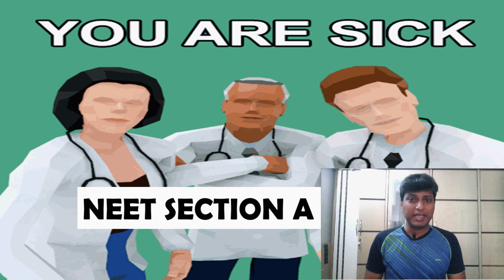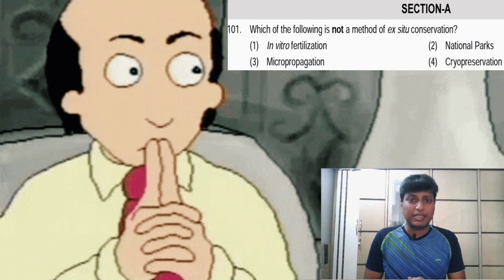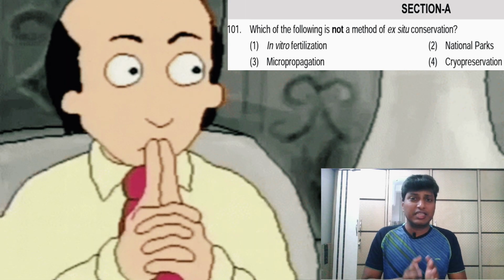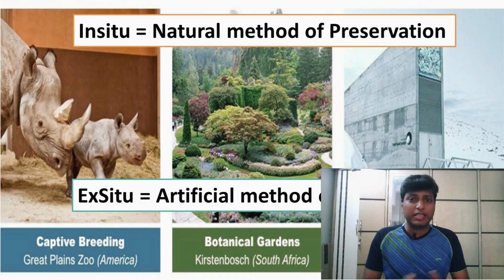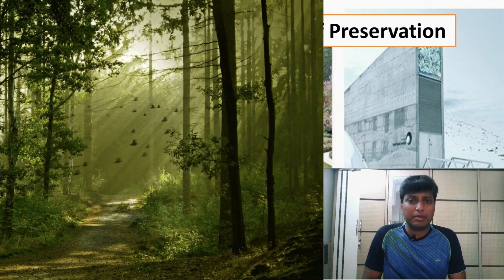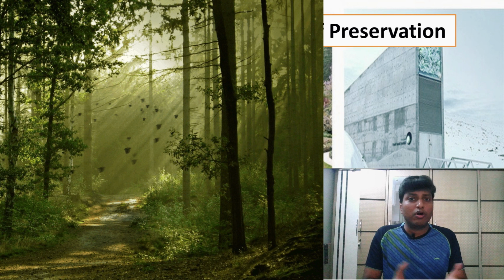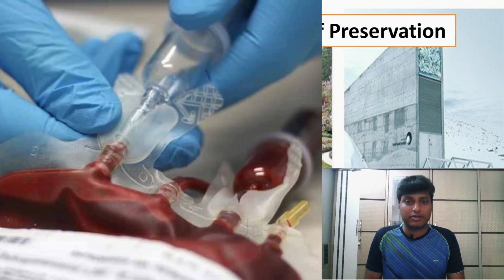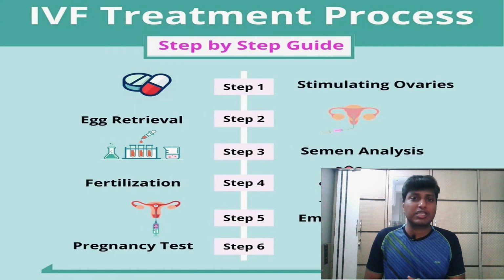How to solve NEET MCQ???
Hello Friends. Welcome to One Page Biology!!!. In this video I have explained the first MCQ of NEET Biology paper 2022 Section A Botany. In this Video there are concepts of
1. Invitrofertilisation
2. Methods of Preservation IN-Situ and Ex-Situ
3.Micropropagation
4.Cryopreservation
I hope the students are able to understand the concepts .
Thankyou:)